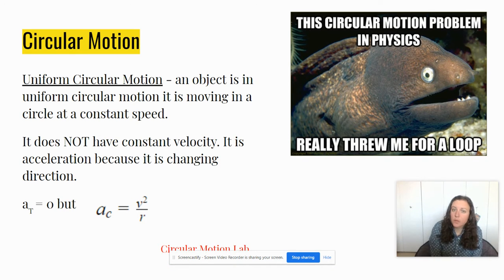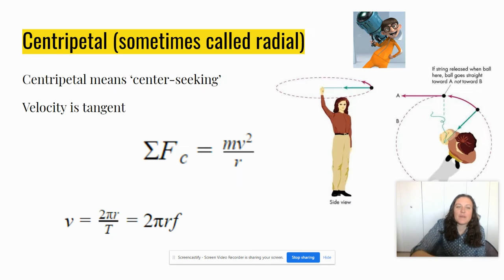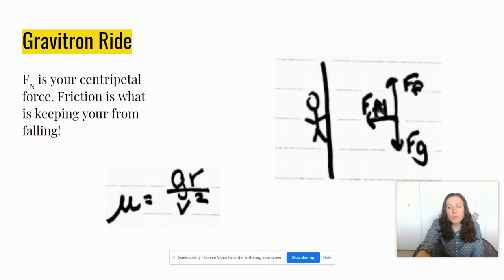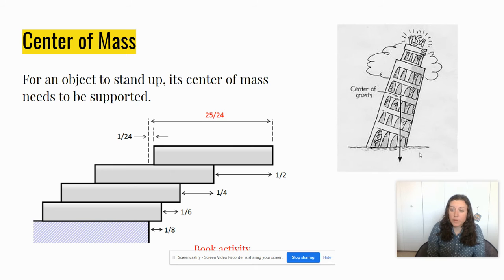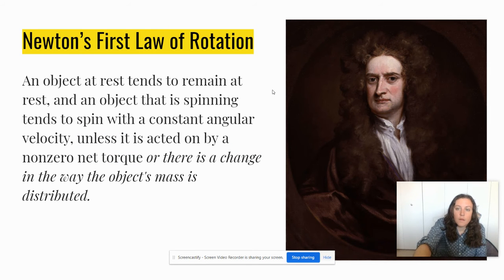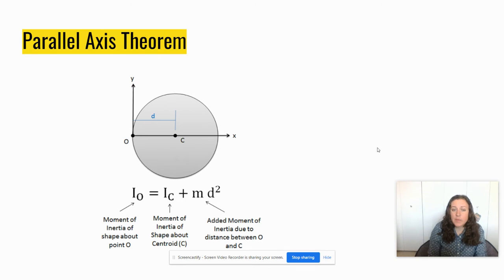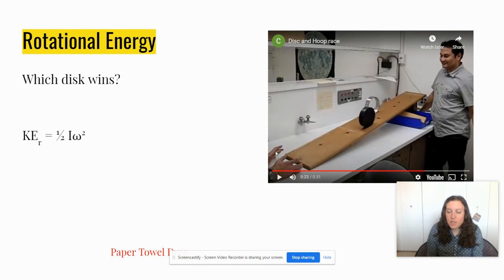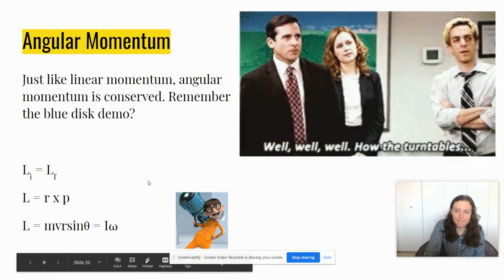Circular Motion and Rotation Review